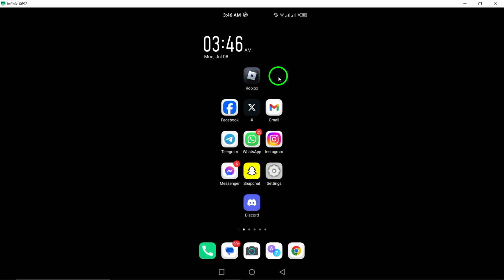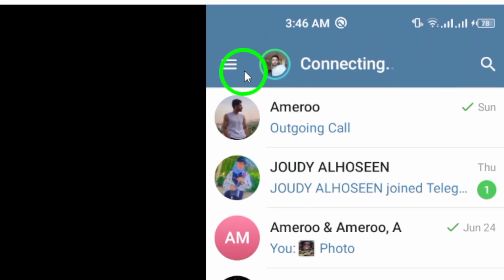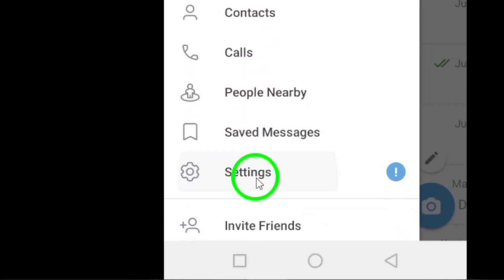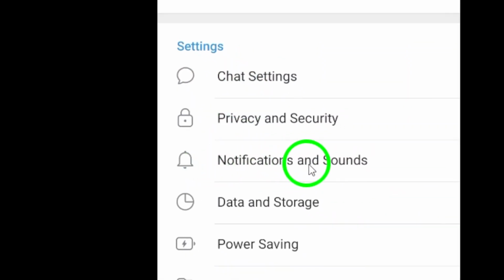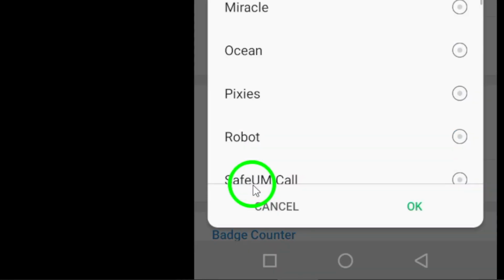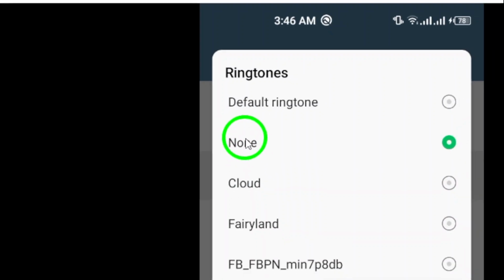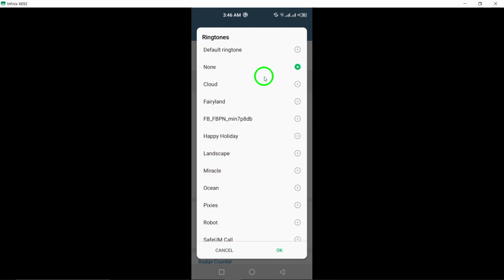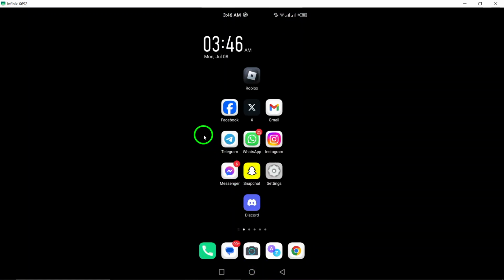How To Silent Calls Ringtone in Telegram (Updated)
Learn how to silence calls ringtone in Telegram with this easy tutorial. Follow these steps to customize your notifications and sounds in the Telegram app.

1. Open Telegram on your Android device.
2. Tap the three lines at the top left of the screen.
3. Select “Settings.”
4. Tap on “Notifications and Sounds.”
5. Under “Calls,” tap “Ringtone.”
6. Choose “Silent.”

Say goodbye to loud and disruptive ringtone notifications on Telegram by following these simple steps. Enjoy a more peaceful messaging experience with Telegram.